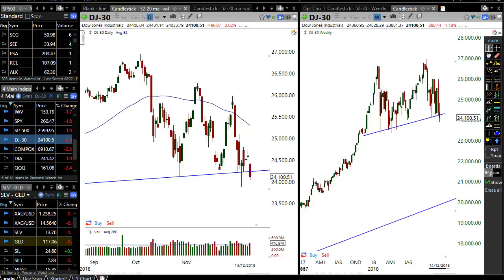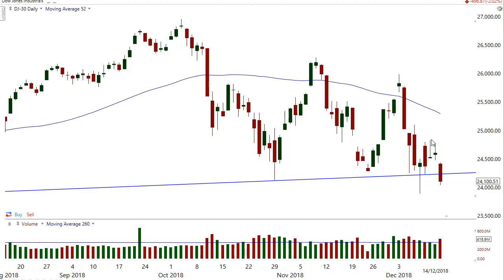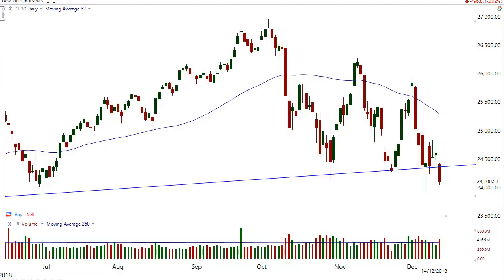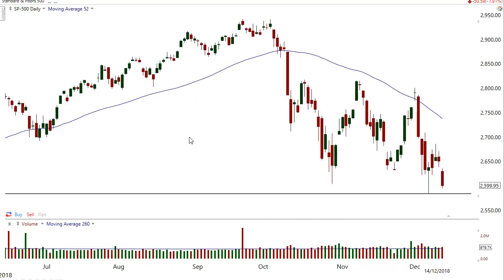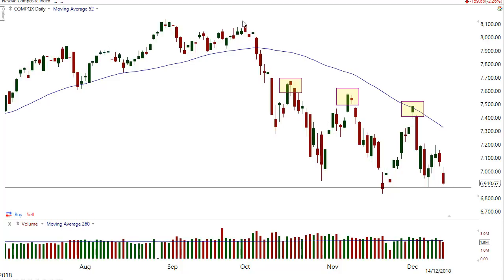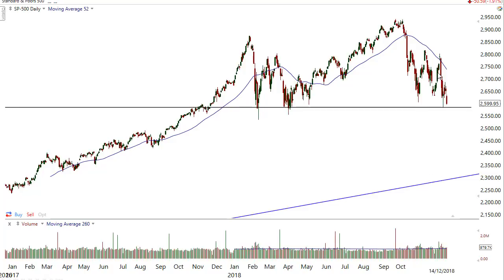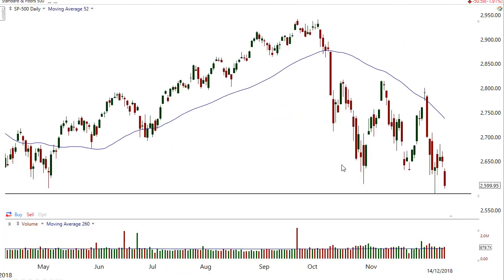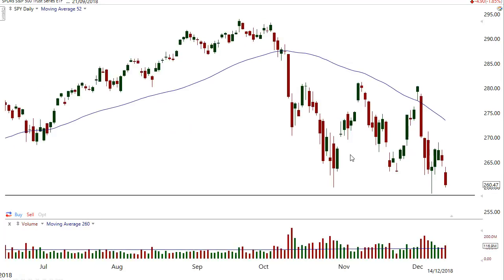WARNING - If This Happens - BIG DROP COMING - UPDATE